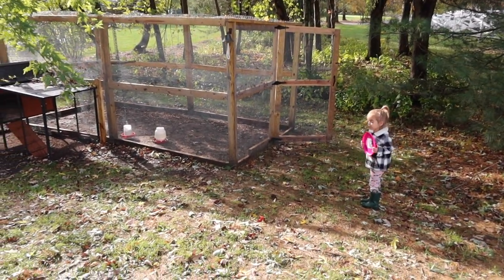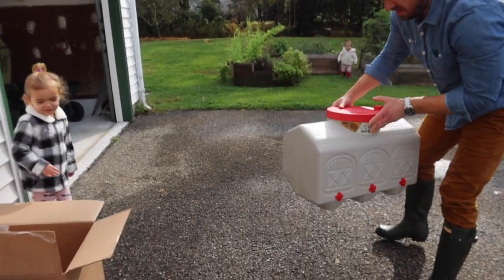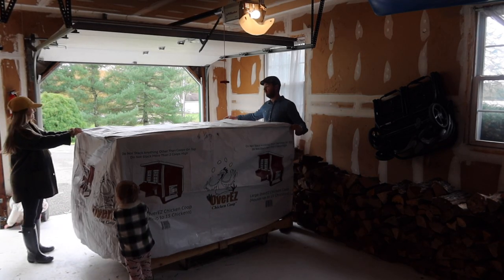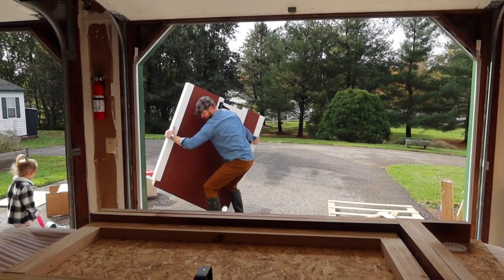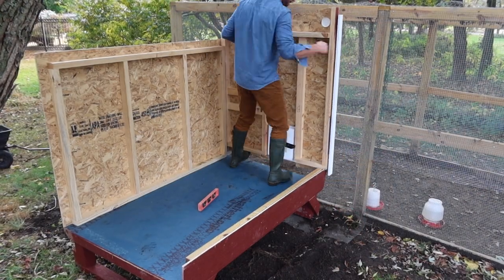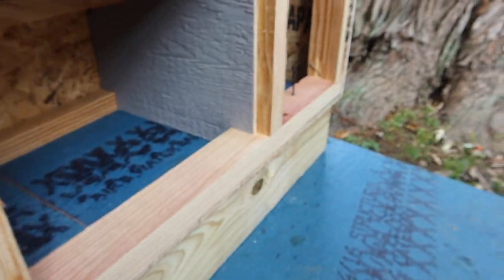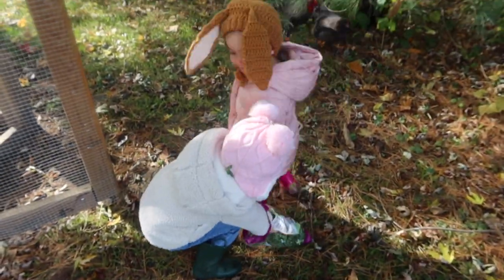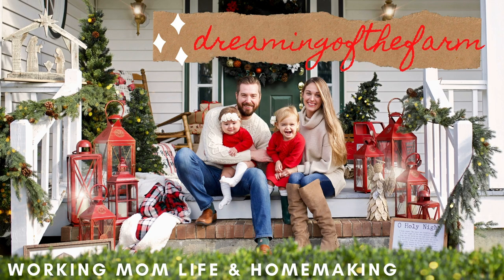TENDING TO OUR FLOCK - Assembly of OVER EZ CHICKEN COOP - Backyard Chickens DIY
This is by far the coolest collab we have ever done!  We are absolutely in love with our brand new chicken coop from @overezchickencoops that can house up to 15 chickens!!   Keeping chickens EZ and affordable is the mission behind OverEZ Chicken Coops and it is so true!   Between their feeders, supplies and coops they do not cut corners, their Amish roots simply won't allow it.  This coop literally assembled in 60 minutes and Robert did it ALL by himself on Halloween... It actually took me longer to get my kids dressed for trick or treating.  OverEZ balances affordability with longevity to bring sustainable minded products into the lives of their customers and their flocks making chicken raising a passion and not a chore.   So happy to have this coop that will last our chicken family a lifetime!!